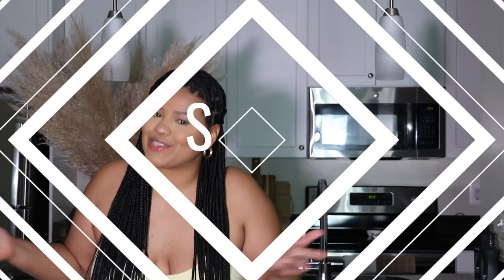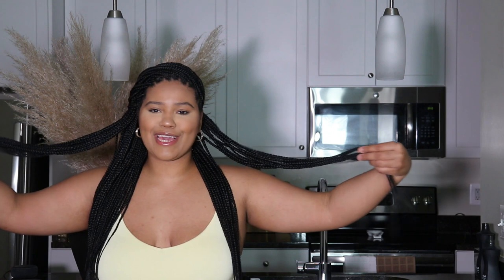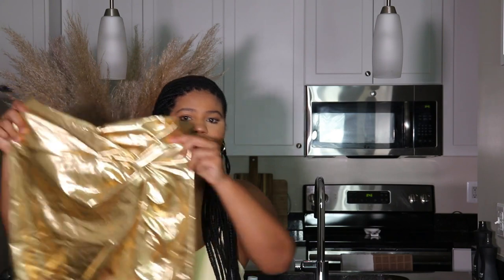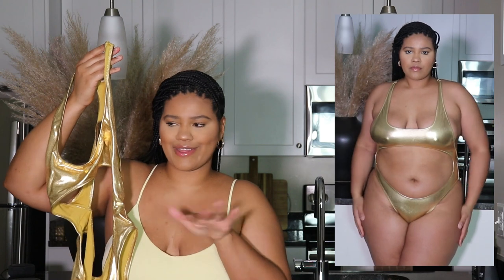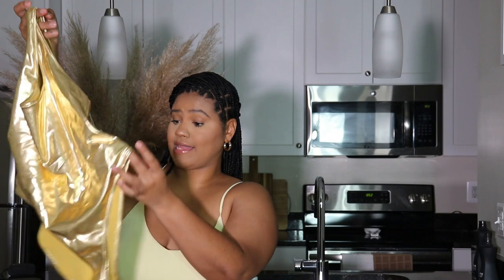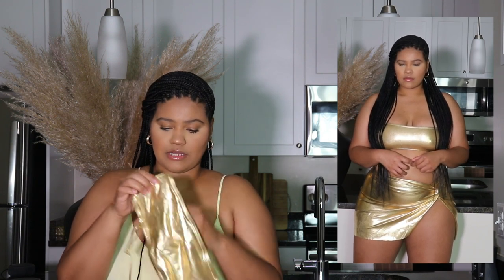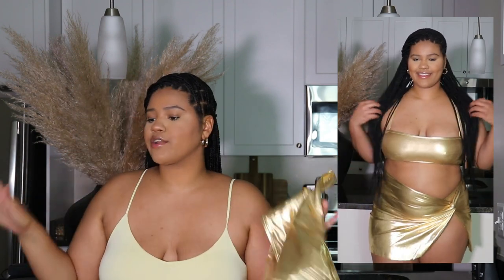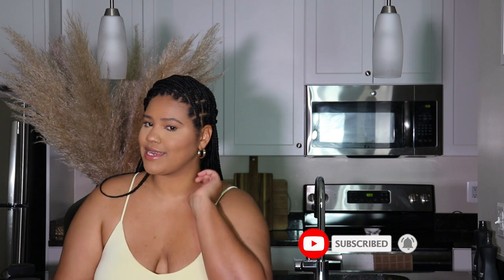SKIMS Metallic Swim Collection Try On & Review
🛍 Amazon Storefront

🤍 Items Mentioned:
♤ Sarong (XL)
♤ High Cut One Piece (XL)
♤ Cut Out Monikini (XL)
♤ Bandeau Top (L)
♤ Dipped Mid Waist Bottoms (XL)

♤ Some Links above are Affiliate Links from which I may get a small commission, This will not affect you as a customer, but helps me continue to create content for you all. This video is not sponsored, All opinions are my own Thank You Babes XOXO.